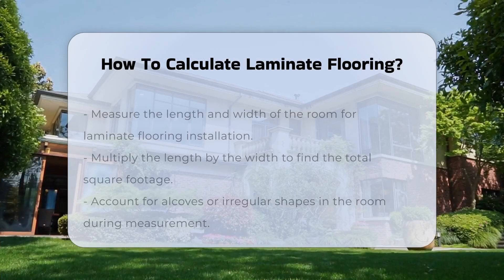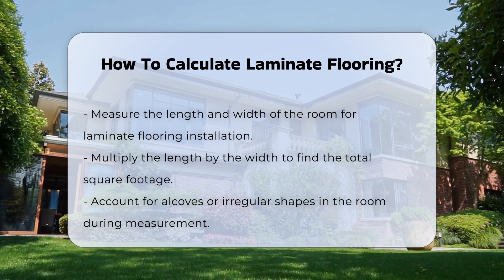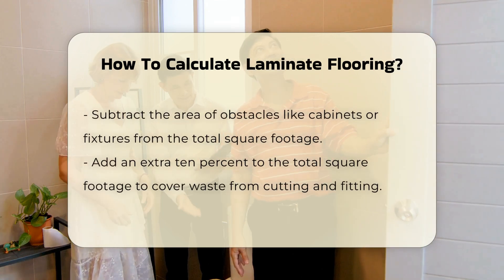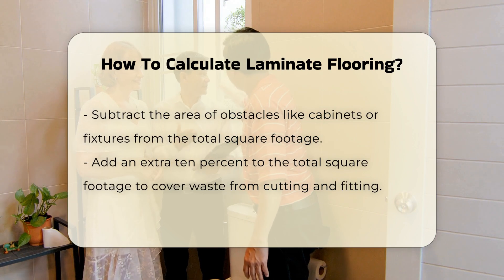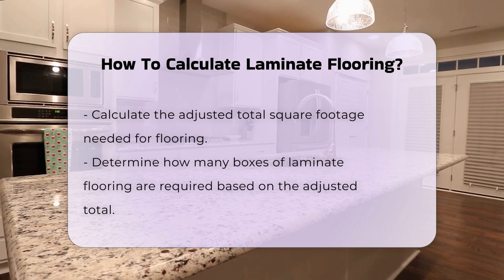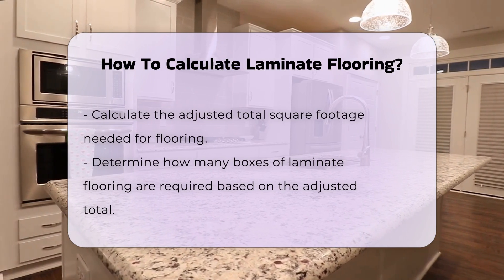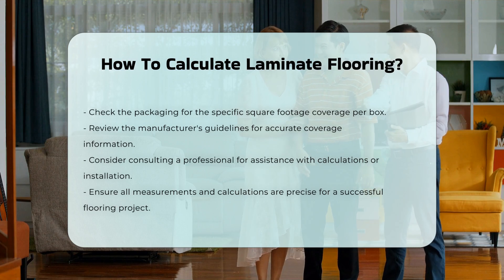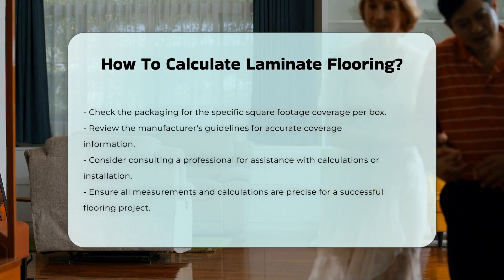How To Calculate Laminate Flooring? - CountyOffice.org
How To Calculate Laminate Flooring? Calculating the right amount of laminate flooring for your space is crucial for a successful home improvement project. In this detailed video, we will guide you through the essential steps to ensure you get the correct measurements for your flooring installation. We will cover how to accurately measure the length and width of your room, taking into account any alcoves or irregular shapes that may affect your calculations.

Furthermore, we will discuss the importance of subtracting the area of any obstacles, such as cabinets and fixtures, to provide a precise measurement of the flooring needed. To safeguard against waste during installation, we will explain why it is wise to add an extra ten percent to your total square footage. This tip can save you from unexpected shortages and help maintain the aesthetics of your flooring.

Additionally, we will highlight how to determine how many boxes of laminate flooring to purchase, based on the coverage indicated on the packaging. Lastly, if you find yourself uncertain about your calculations or the installation process, we will recommend consulting with a professional to ensure everything goes smoothly.